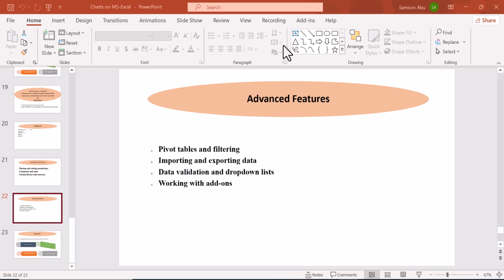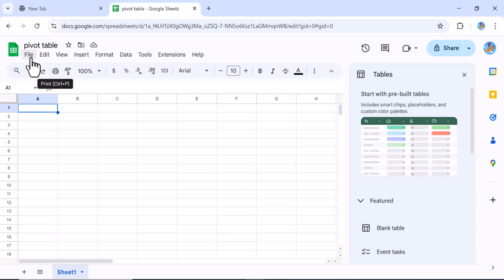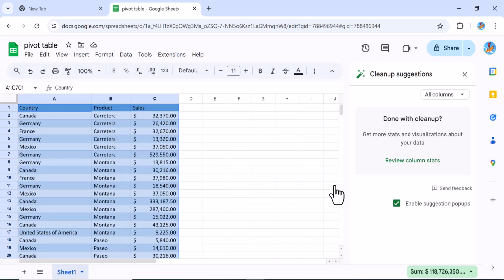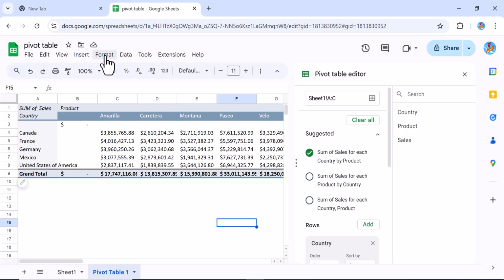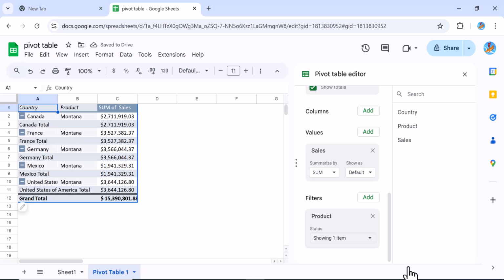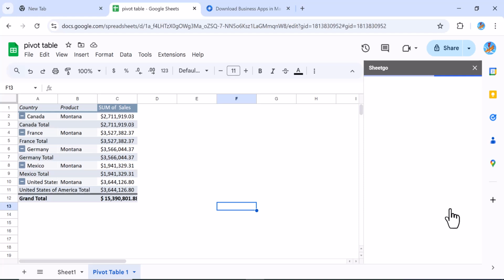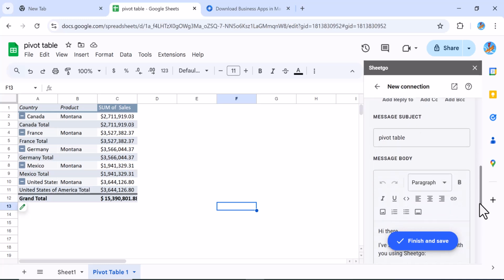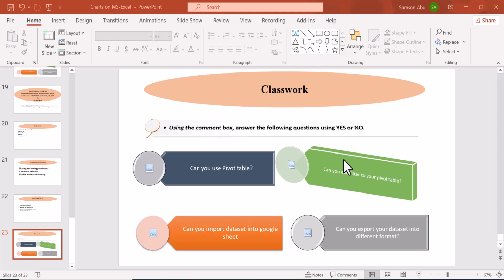Why pivot table and filter on google sheet Has Just Gone Viral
🚀 **Why Pivot Tables & Filters on Google Sheets Just Went Viral!** 📊 Unlock the secret to data mastery with the most talked-about feature in Google Sheets! In this video, we dive into the power of pivot tables and filtering options that are taking the world by storm. Discover how these purpose-built tools can revolutionize your data analysis, streamline workflows, and supercharge your productivity. Whether you're a student, a business professional, or a data whiz, mastering these features can elevate your skill set and boost your career.